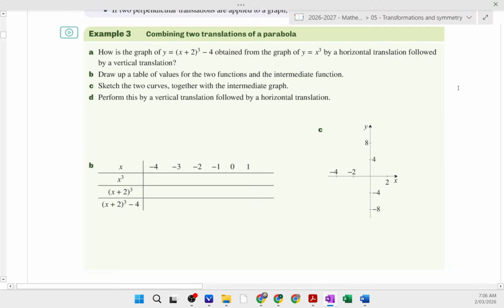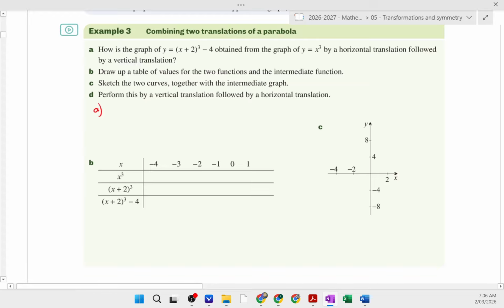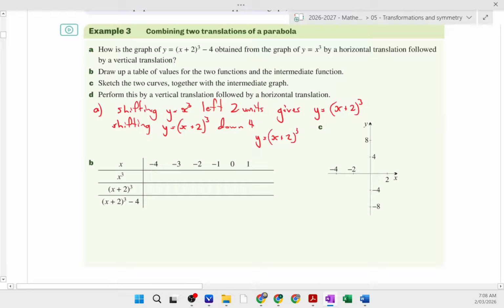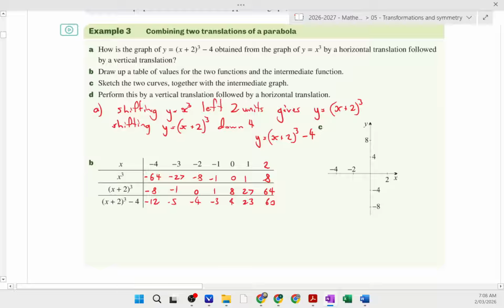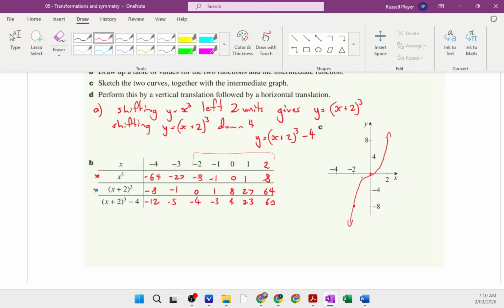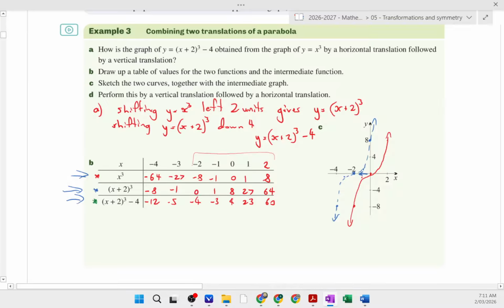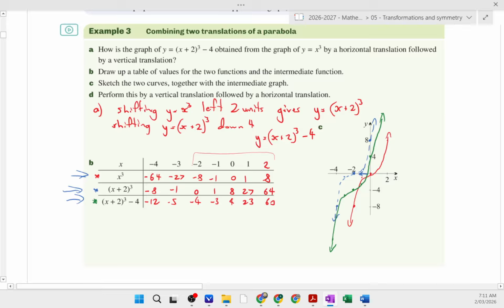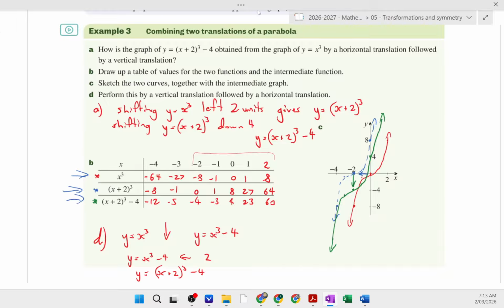Transformations and Symmetry Eg 03